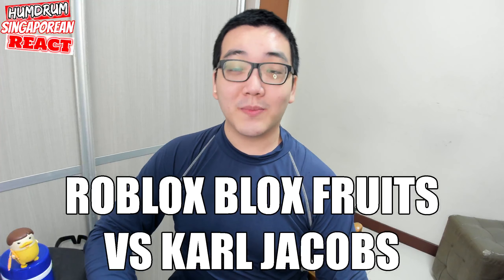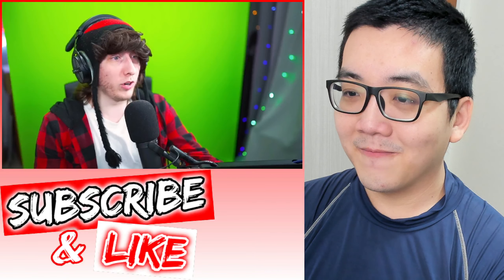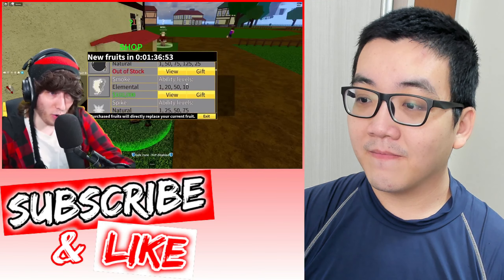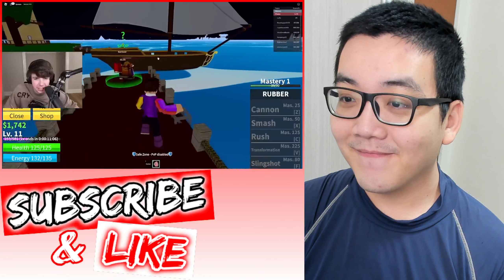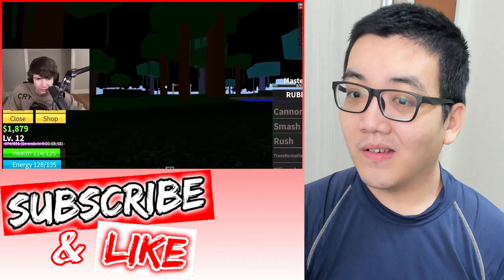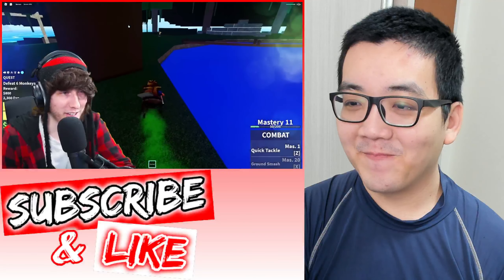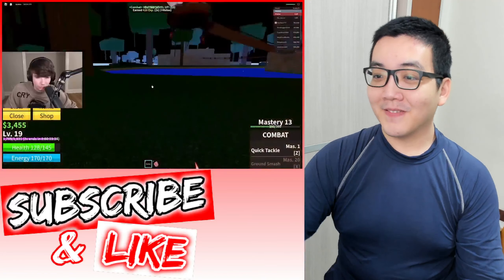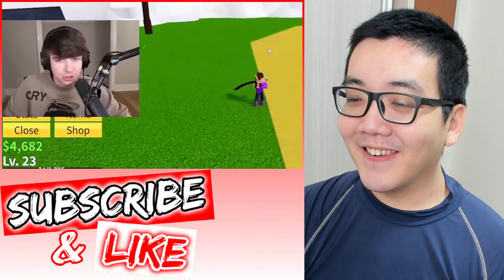Karl Jacobs Takes Over Roblox Blox Fruits… Humdrum Singaporean REACTS To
💟 _Remember_ to *FOLLOW* my *Twitch* Channel!
🥰 *Grateful for the Support* 💝
😘 *NEW Updates Available* 💞
🔽 *Don’t Miss Out!* 💗
（Last Checked: 01 January 2024）
Channel Name: 【@MrBeast 】
Channel Link: 【】
Video Title: 【】
Video Description: